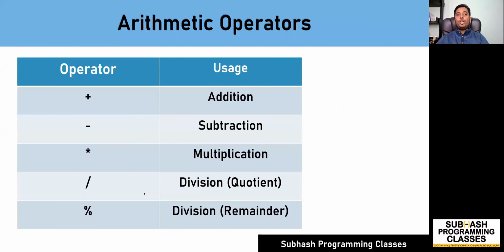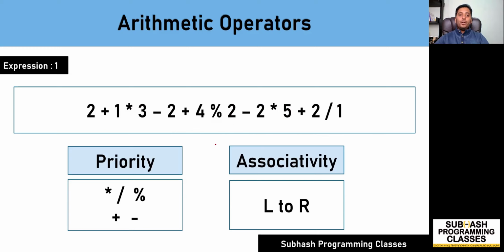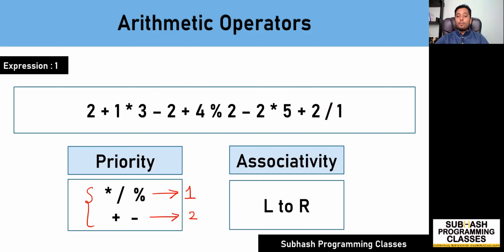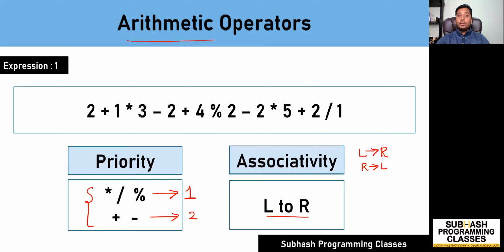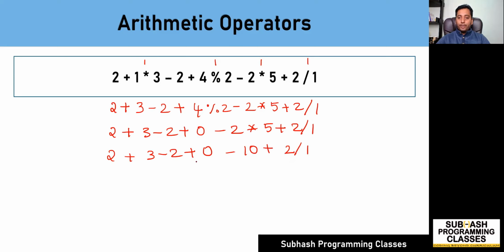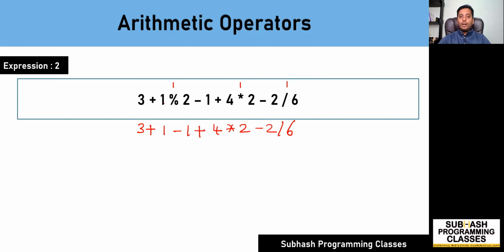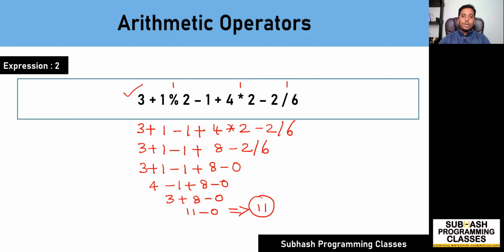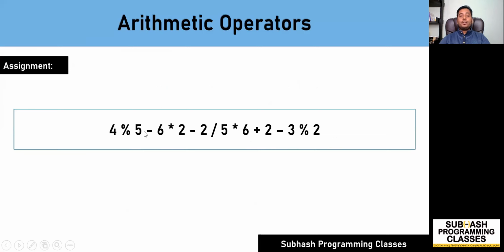Arithmetic Operators In C | Lesson-19 | Learn C Programming From Subhash K U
In this video, we'll be learning everything about arithmetic operators in detail.

To be a part of our exclusive community on Telegram who are following this C programming series with you, make sure you click on the link below and join our Telegram Channel.